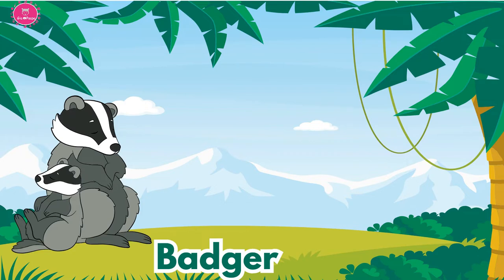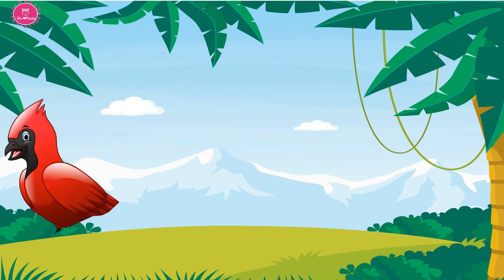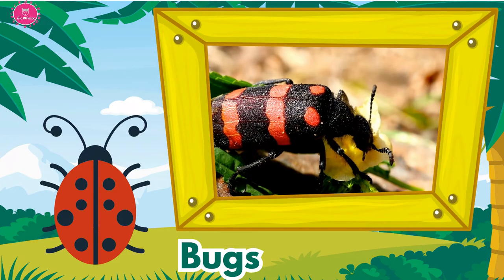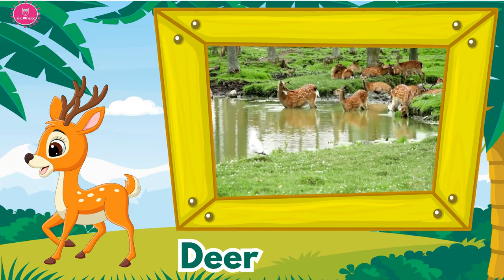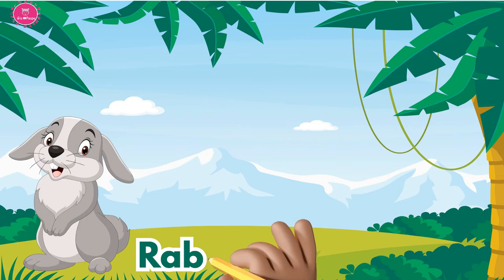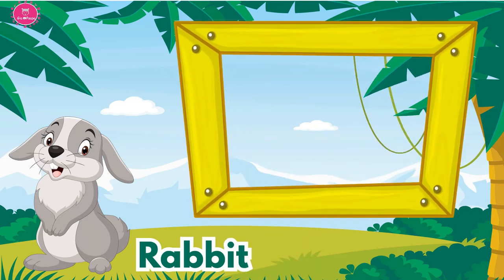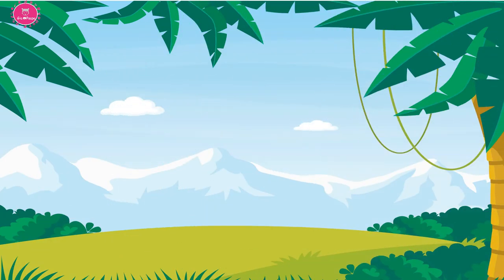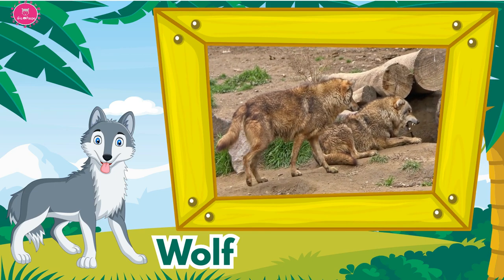Forest Animals Names: Discover the Wildlife of the Woods with Educational Learning for Kids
Welcome to our educational video, "Forest Animals Names." In this captivating journey, we'll take you into the heart of the forest to discover and learn about the diverse range of animals that call this natural habitat home.

🌲 **Explore the Forest**: Join us as we venture into the enchanting world of the forest. We'll introduce you to the names and characteristics of the remarkable animals that thrive in this unique ecosystem.

🦌 **Educational Experience**: Our video is designed to make learning about forest animals both enjoyable and informative. It's perfect for kids and nature enthusiasts of all ages, fostering a love for wildlife and conservation.

🌿 **Wildlife Wonders**: Learn about the fascinating creatures that inhabit the woods, from majestic deer to elusive owls. We'll provide insights into their behaviors, habitats, and importance in the forest ecosystem.

👨‍👩‍👧‍👦 **Family-Friendly Learning**: Gather the family and immerse yourselves in this educational experience. It's a fantastic opportunity to bond while expanding your knowledge of the natural world.

🌳 **Conservation Awareness**: Understanding forest animals and their role in the ecosystem promotes awareness and conservation efforts to protect these vital habitats.

🌍 **Connect with Nature**: Connecting with the forest and its inhabitants helps us appreciate the beauty and importance of preserving our planet's diverse ecosystems.

Join us in this wildlife-themed adventure, where you'll not only learn the names but also gain a deeper understanding of forest animals. Watch, learn, and be inspired by the wonders of the woods with "Forest Animals Names."

1 Badger
2 Bear
3 Beaver
4 Bird
5 Boar
6 Bugs
7 Deer
8 Duck
9 Fox
10 Frog
11 Hedgehog
12 Otter
13 Owl
14 Rabbit
15 Raccoon
16 Skunk
17 Snake
18 Squirrel
19 Wolf

0:00 Introduction
0:25 Badger
0:42 Bear
1:00 Beaver
1:18 Bird
1:35 Boar
1:52 Bugs
2:10 Deer
2:27 Duck
3:02 Frog
3:19 Hedgehog
3:37 Otter
3:54 Owl
4:11 Rabbit
4:29 Raccoon
4:46 Skunk
5:04 Snake
5:21 Squirrel
5:38 Wolf